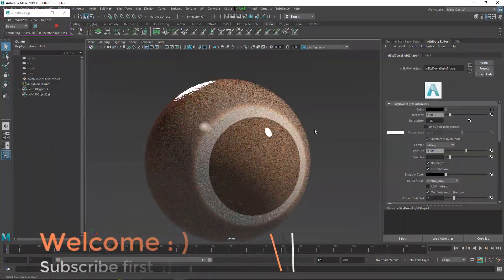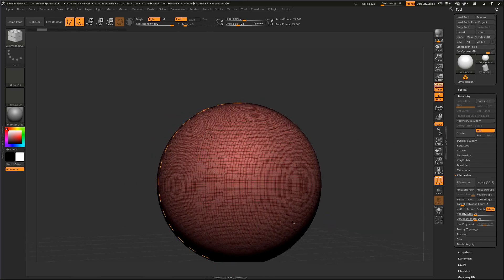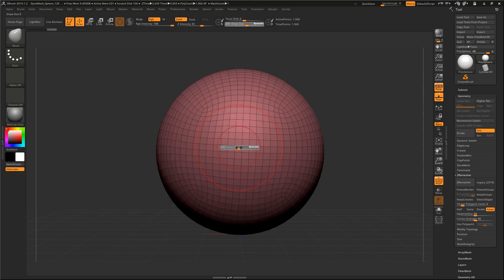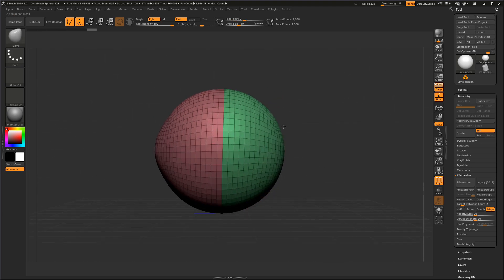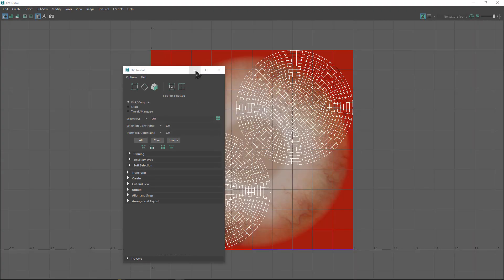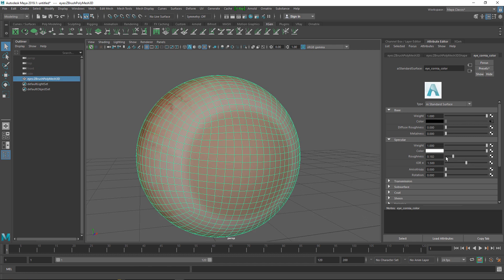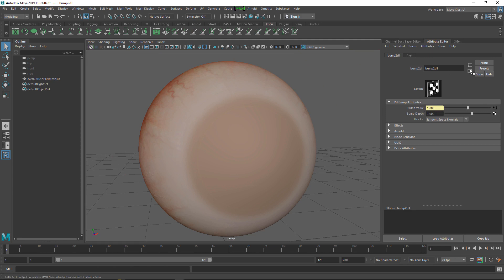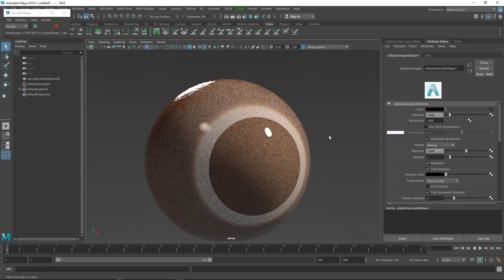How To Create Realistic Eyes In Maya And Zbrush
Hello Every One In This Tutorial You Will Learn How To Create Realistic Eyes In Maya And Zbrush : ) Hope You Enjoy .